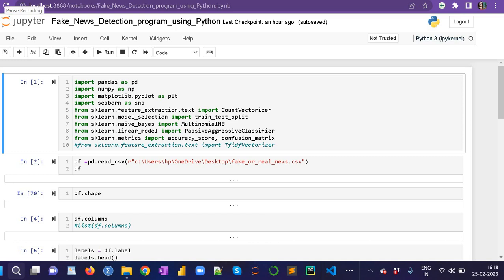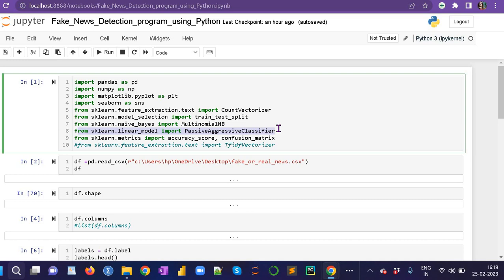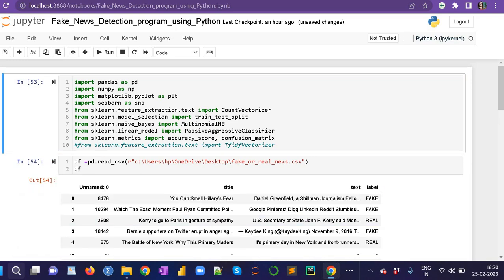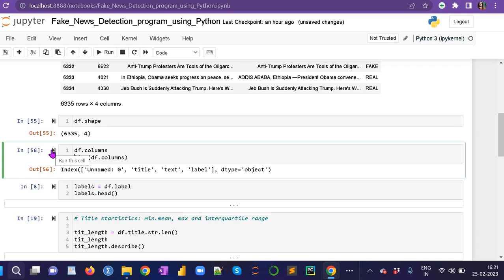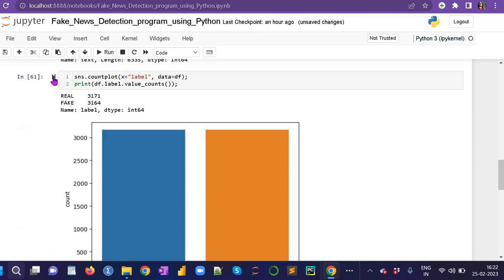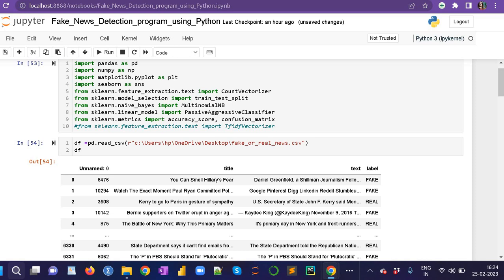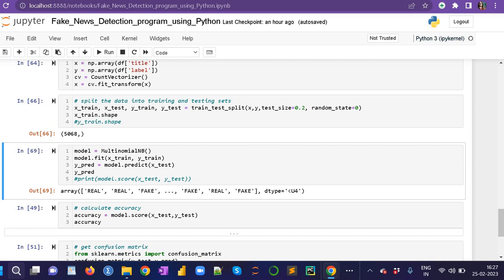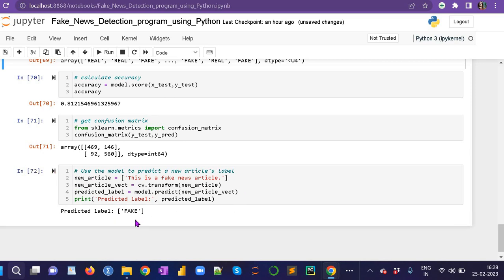Fake_News_Detection_using_Python & Naive_bayes_module :-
# Machine learning -
# Data Science -
# Data Analysts -
# Data Visualization -
# Time Series
# R Language -
# Open CV
#  Palmistry - Astrology